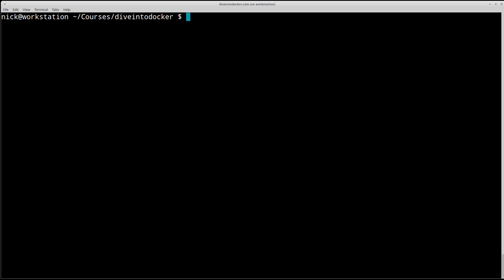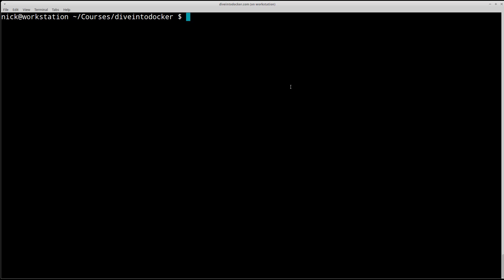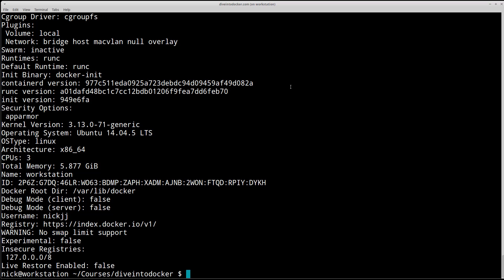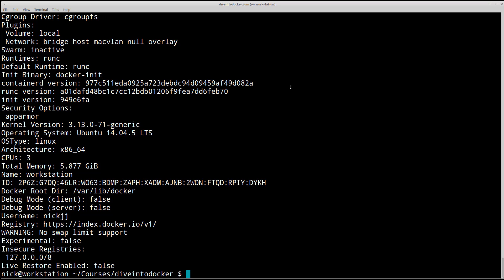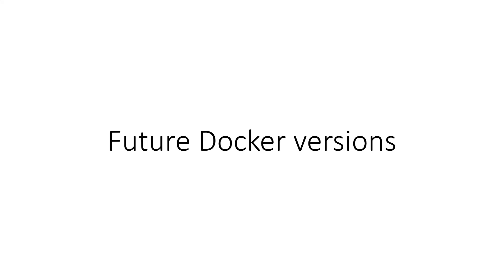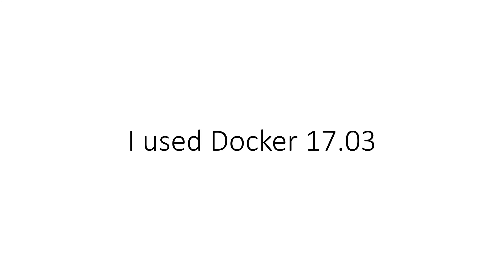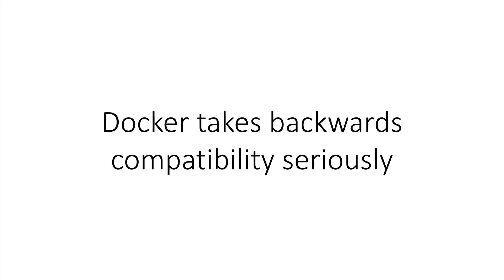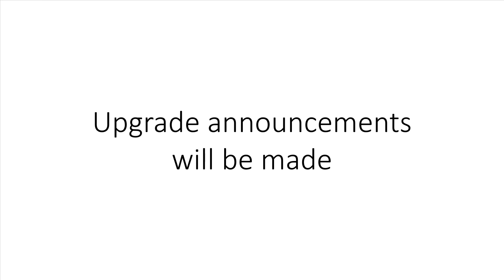Verifying You Have Docker Installed - Dive Into Docker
Dive Into Docker is a complete course that's packed with examples and best practices. It was carefully crafted to take you from "What is Docker?" to happily Dockerizing your own applications with total confidence.

You are watching video #10 of the free preview.